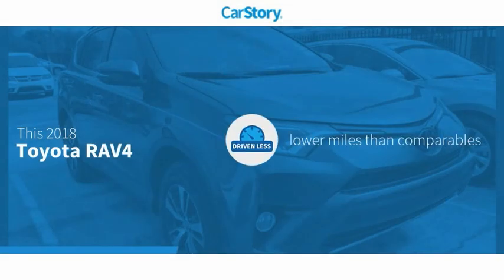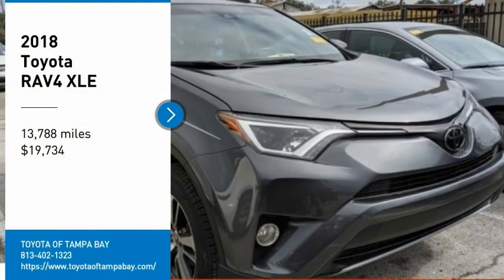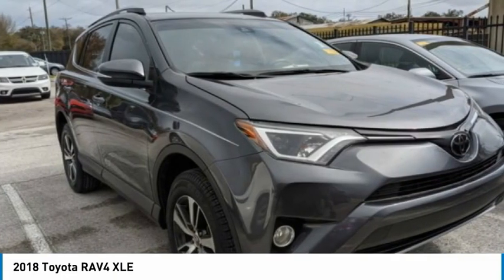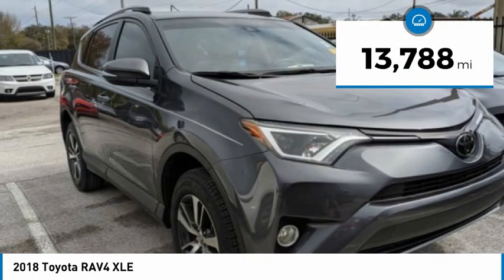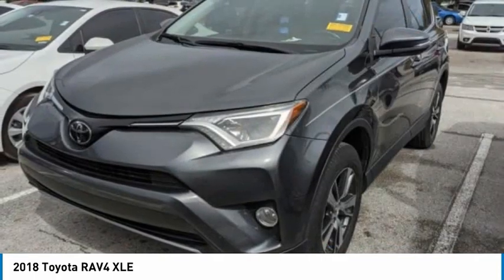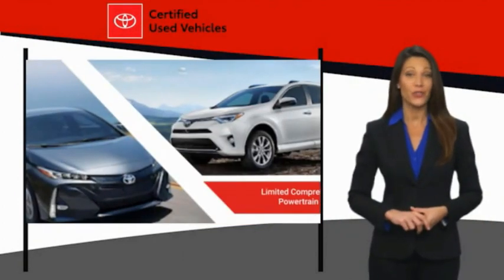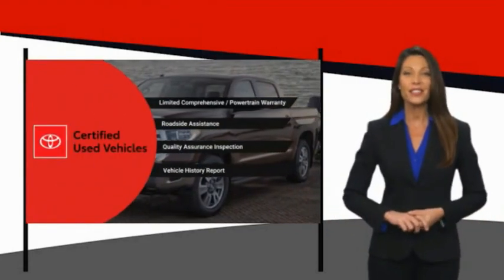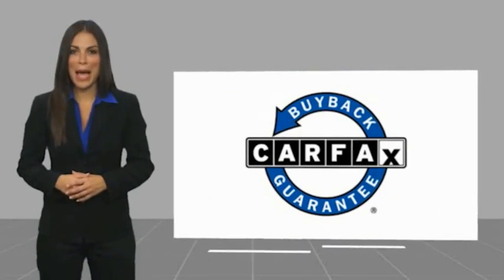2018 Toyota RAV4 R121382A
2018 Toyota RAV4 XLE

TOYOTA CERTIFIED!! FREE HOME DELIVERY!! RAV4 XLE, 2.5L 4-Cylinder DOHC Dual VVT-i, 6-Speed Automatic, Magnetic Gray Metallic, Ash w/Fabric Seat Trim, Carfax Certified, ABS brakes, Active Cruise Control, Alloy wheels, Blind Spot Monitor, Electronic Stability Control, Front dual zone A/C, Heated door mirrors, Height-Adjustable Power Liftgate, Illuminated entry, Low tire pressure warning, Power moonroof, Power Plus Extra Value Package, Radio: Entune Display Audio, Rear Backup Camera w/Monitor, Remote keyless entry, Roof Rails, Smart Key System, Traction control. Magnetic Gray Metallic RAV4 XLE FWD 6-Speed Automatic 2.5L 4-Cylinder DOHC Dual VVT-iToyota Certified Used Vehicles Details:* Transferable Warranty* Limited Comprehensive Warranty: 12 Month/12,000 Mile (whichever comes first) from certified purchase date. Roadside Assistance for 1 Year* Powertrain Limited Warranty: 84 Month/100,000 Mile (whichever comes first) from TCUV purchase date* Vehicle History* Roadside Assistance* Warranty Deductible: $50* 160 Point InspectionAwards:* 2018 KBB.com 10 Best SUVs Under $25,000 * 2018 KBB.com Best Resale Value Awards * 2018 KBB.com 10 Most Awarded BrandsTOYOTA OF TAMPA BAY ADVANTAGE At Toyota of Tampa Bay, you receive exclusive features and benefits to both enhance and protect your vehicle. From protective coatings for you paint, headlights, and interior surfaces such as surface sanitation to nitrogen tire service and roadside assistance, we provide you the MOST VALUE for your money. GUARANTEED! (See dealer for more details) Toyota of Tampa Bay near Brandon and Wesley Capel is a full-service dealership that offers a wide variety of services to our visitors and guests. Just one visit and you'll see just how dedicated we are to your complete satisfaction. We have a friendly and knowledgeable staff ready to help you every step of the way. Whether it's sales, service, body shop or financing, you'll always get the attention you deserve from Toyota of Tampa Bay. We are located at 1101 E Fletcher Ave Tampa, FL 33612. Fast, Friendly, Fair & Fun! Final vehicle sale price subject to safety inspection costs, certification costs and repair order costs. All offers are mutually exclusive. All vehicles subject to prior sale. See dealer for complete details.